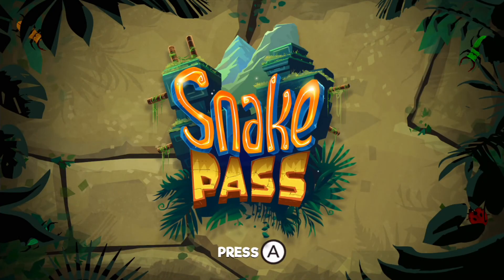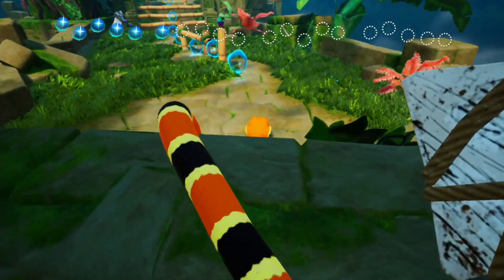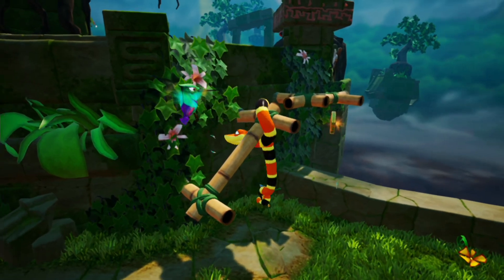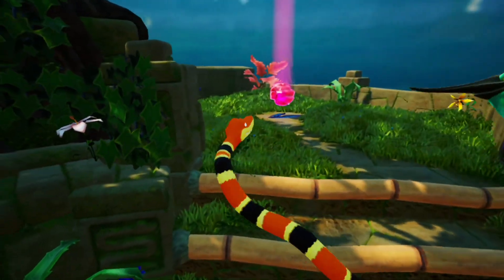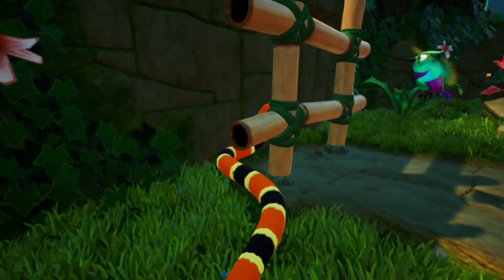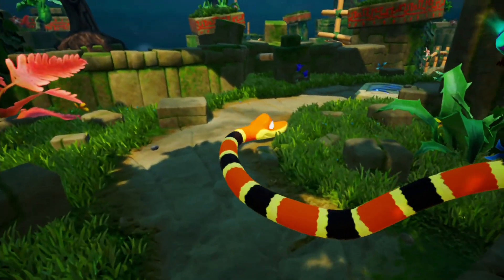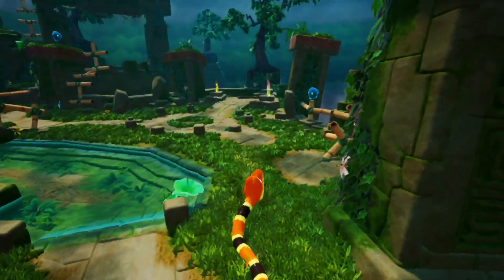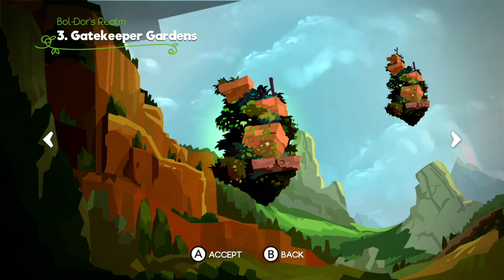Snake Pass :: Let'ssssss Ssssssee! [Nintendo Switch]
Snake Pass is a really unique multiplatform Puzzle/Adventure game, where you play as Noodle the snake, slithering and coiling your way through a vibrant world to gather the broken keystones in Haven Tor!